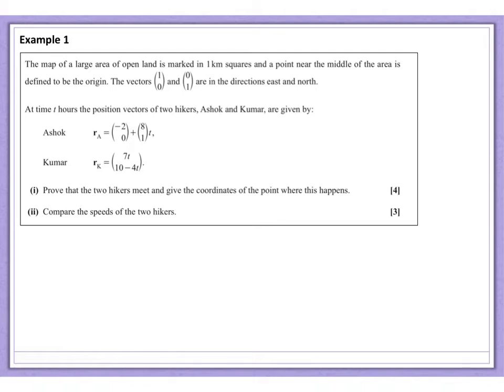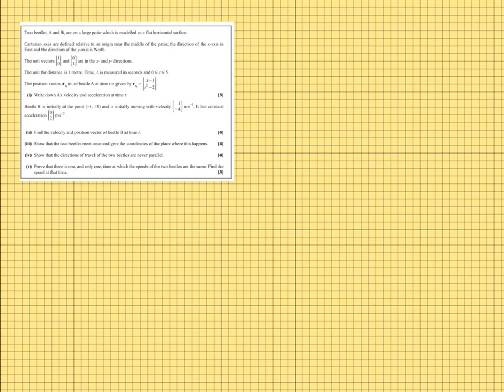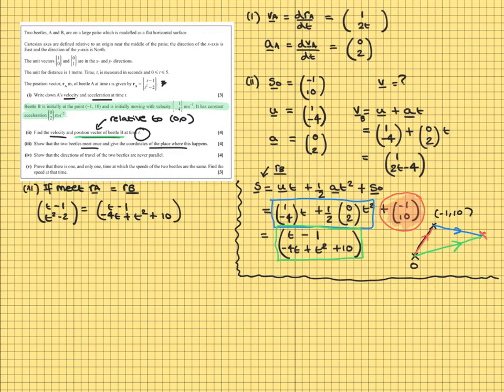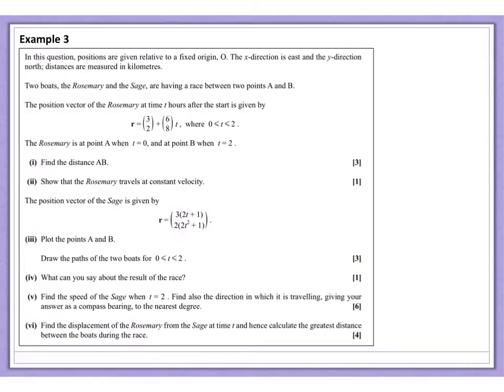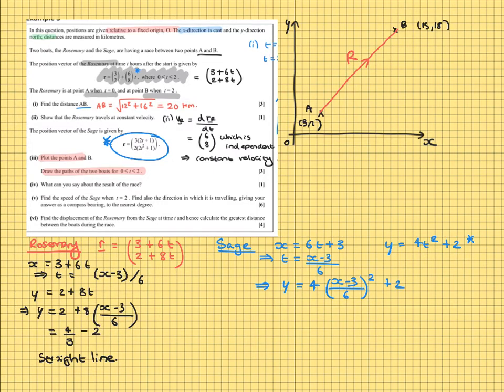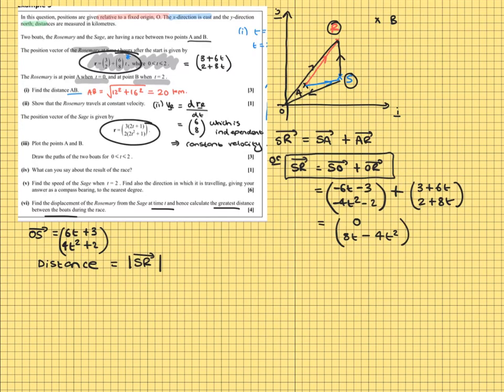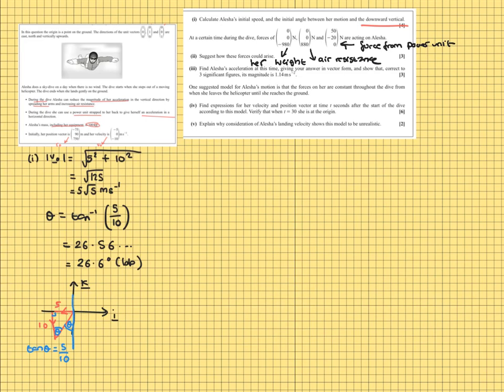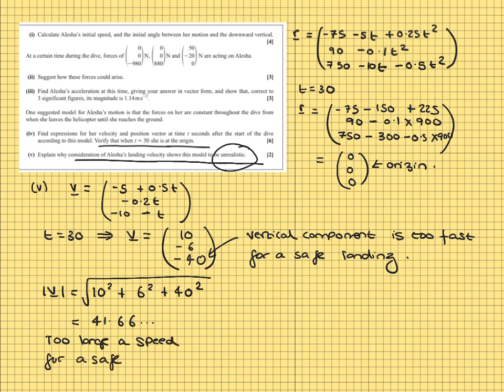Year 13 Vectors Lesson 2 Solving Problems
Solving problems involving vectors